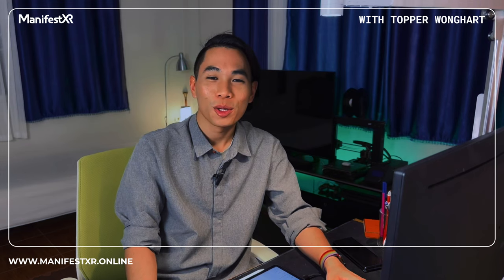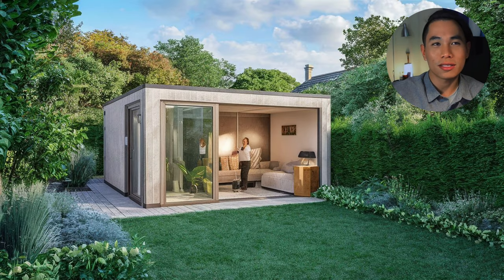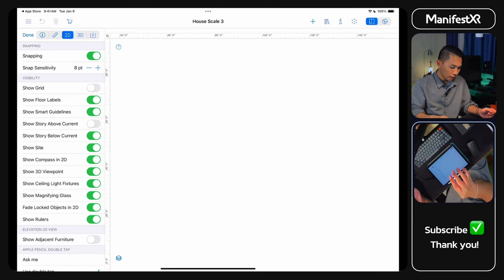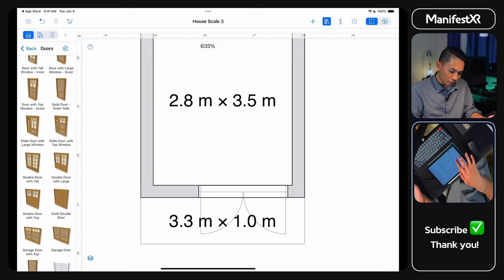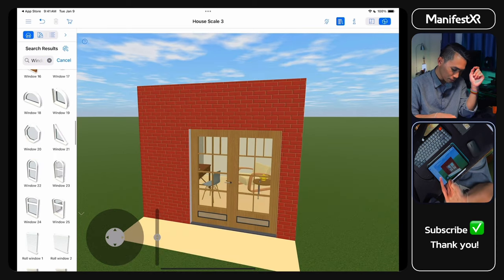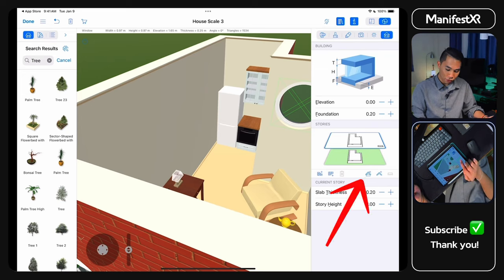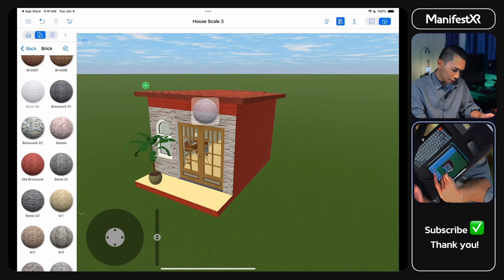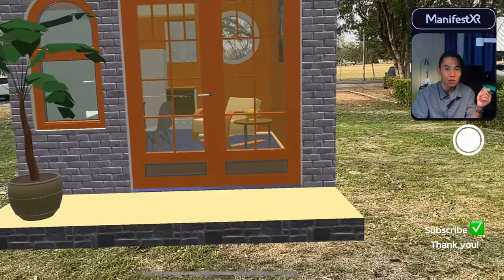Apple vision pro 3d model floor plan FAST EASY, All you need is an iPad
Your support will motivate me to create more new videos.

Summary:
00:00 Intro
00:27 What is Live Home 3D app on iPad?
02:35 Setup the app and scale
04:49 Placing the first furniture
12:11 AR view (Augmented Reality) virtual images on real space.

Fastest way to convert 2D to 3D floorplan, All you need is an iPad
Live Home 3D is an easy-to-use app suitable for both beginners and professionals. Design houses and decorate interiors realistically in both 2D and 3D. Convert 3D files to AR to view virtual images on real space, helping you decide on the design easily, saving time and budget in building a house.

Watch: "SBS 3D version - Apple Vision Pro: Tuesday Night in Bangkok - Spatial Video for Meta Quest"